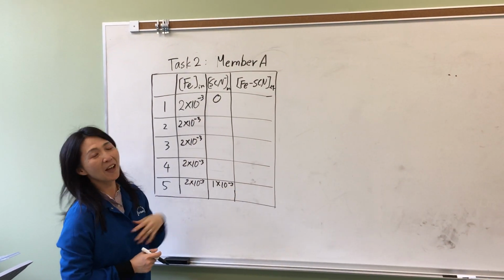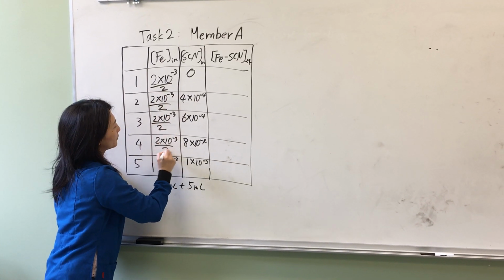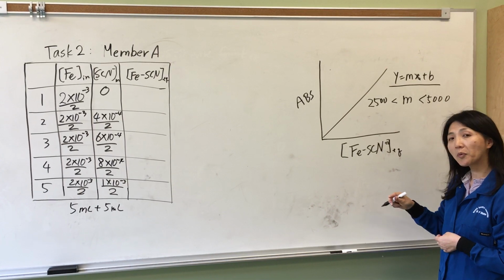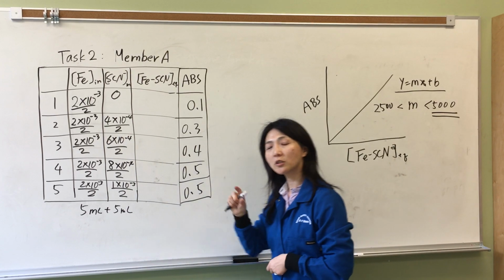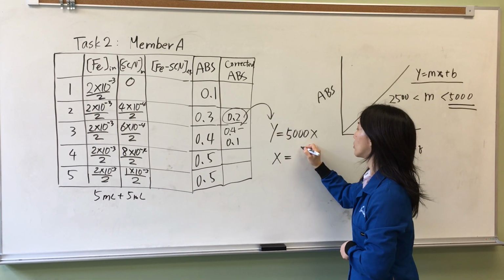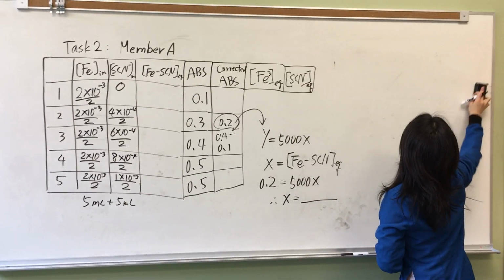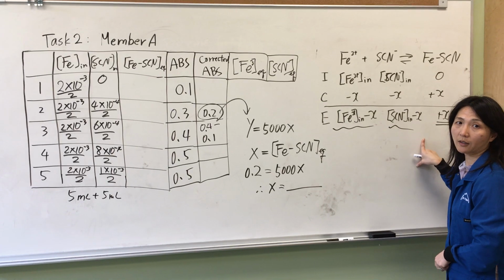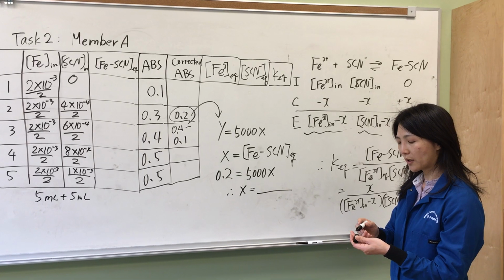Chem 216 Experiment 5 Task 2